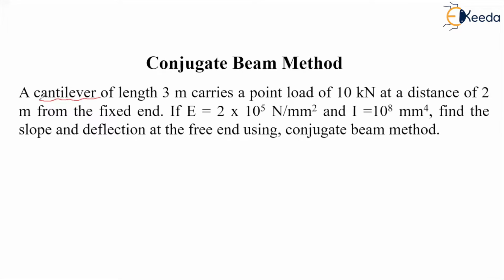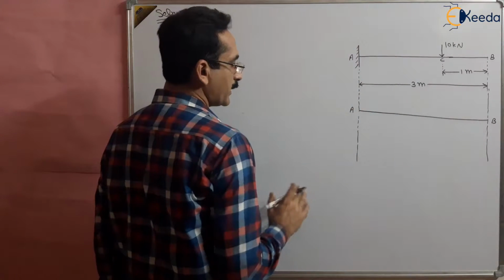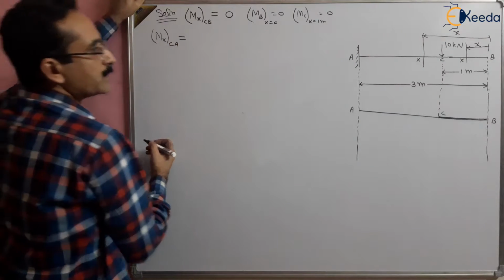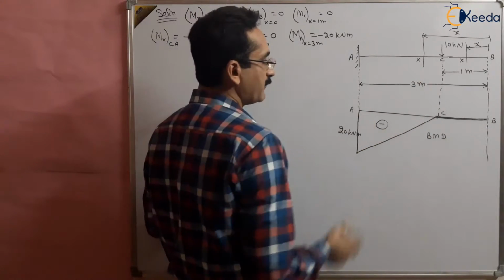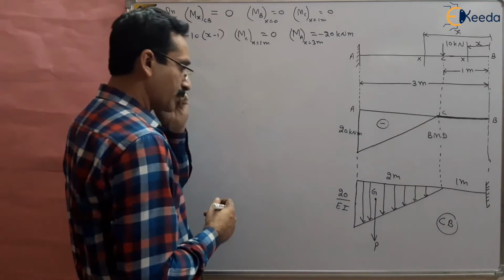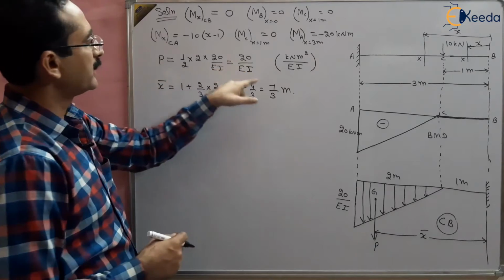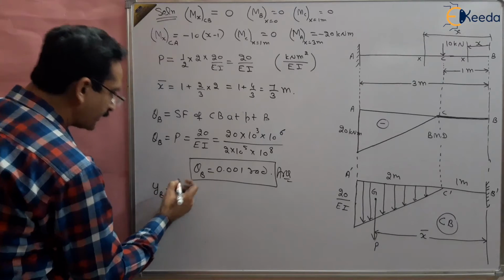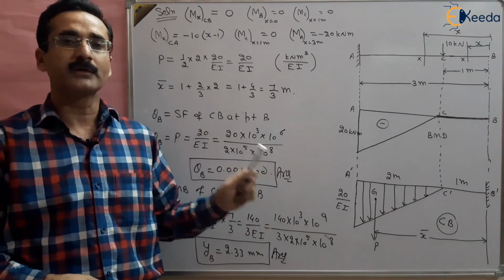Understanding Conjugate Beam Method In Strength of Materials | GATE Numerical 2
Welcome to our Strength of Materials video series, designed to help you excel in your GATE exam preparations! In this video, we'll tackle a numerical problem using the Conjugate Beam Method, a fundamental concept in structural analysis.

 In this session, you'll learn how to apply the Conjugate Beam Method to solve real-world engineering problems with ease. We break down the problem step by step, ensuring you grasp the underlying principles.

📋 Key topics covered in this video:

Overview of Conjugate Beam Method
Step-by-step problem-solving technique
Application to GATE-type questions

Happy Learning.